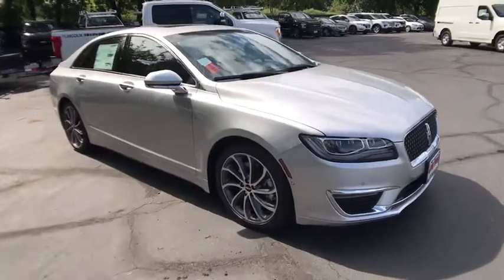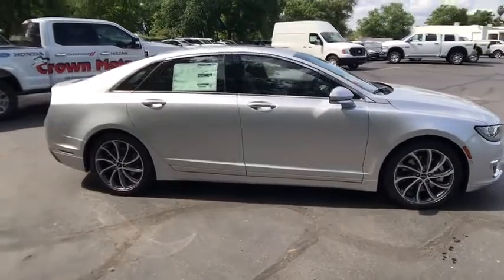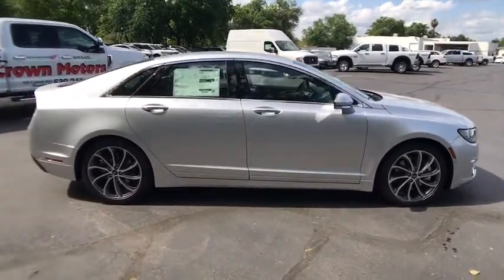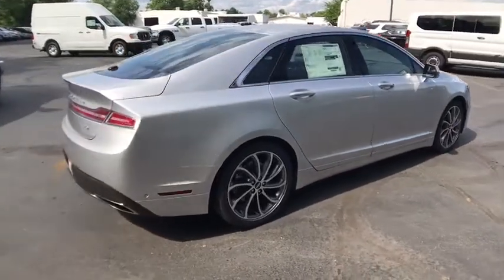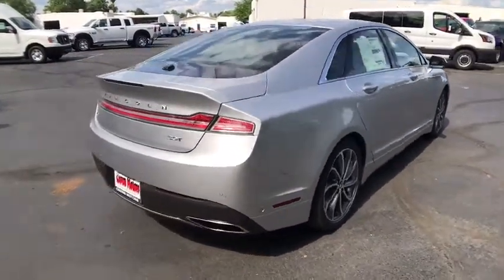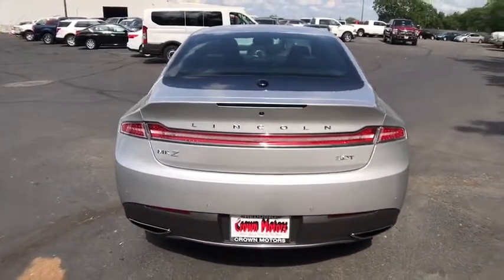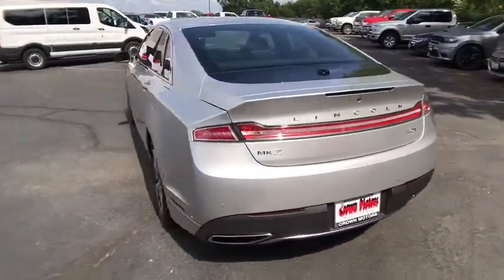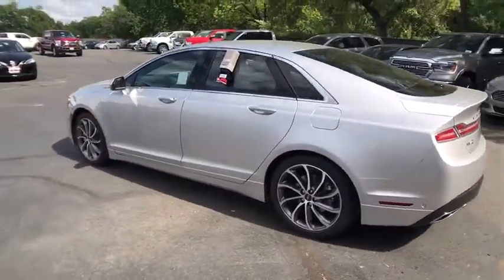2018 LINCOLN MKZ Redding, Eureka, Red Bluff, Northern California, Sacramento, CA 18F475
INGOT SILVER METALLIC New 2018 LINCOLN MKZ available in Redding, California at Crown Motors Redding. Servicing the Eureka, Red Bluff, Northern California, Sacramento, CA area.
2018 LINCOLN MKZ  - Stock#: 18F475 - VIN#: 3LN6L5EC0JR618403